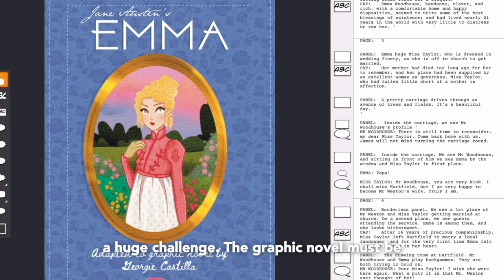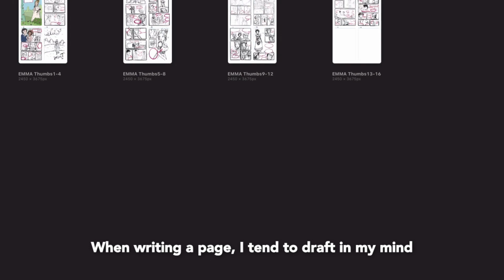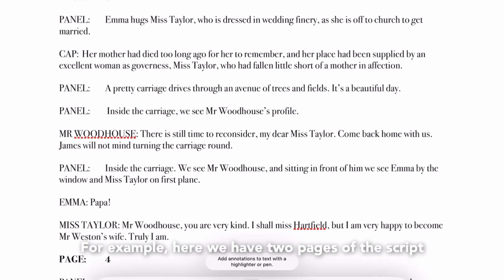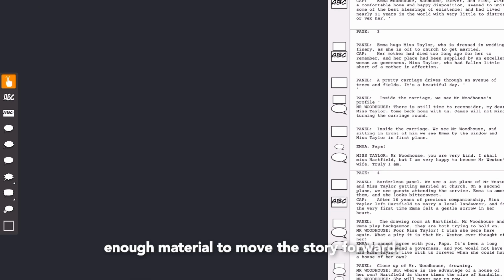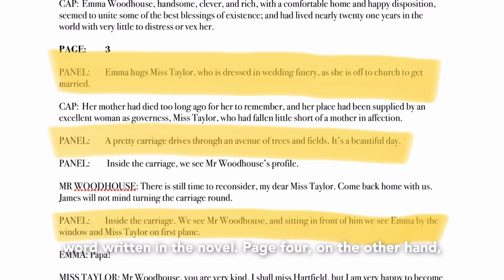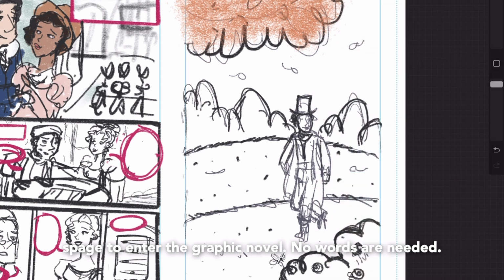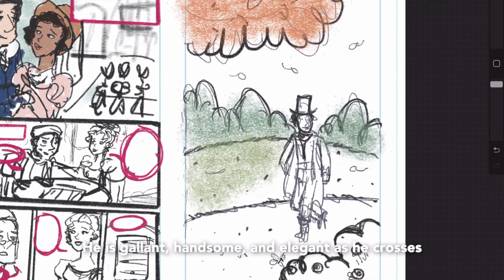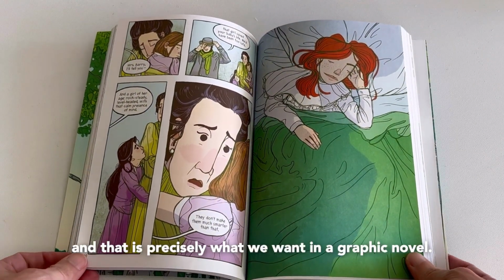The Making of EMMA - Ep.01 Of Pages & Panels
Welcome to "The Making of EMMA", a series of videos I intend to do on a regular basis to keep you updated on my process of adapting Jane Austen's "Emma" to graphic novel, Duniath Comics--style.

In this episode, we'll talk about the adaptation of the script, as well as the design of the pages and panels layout. I hope you enjoy!